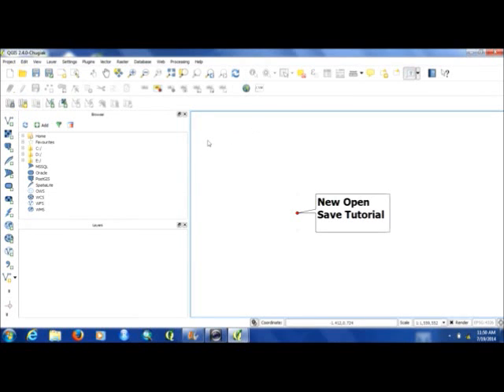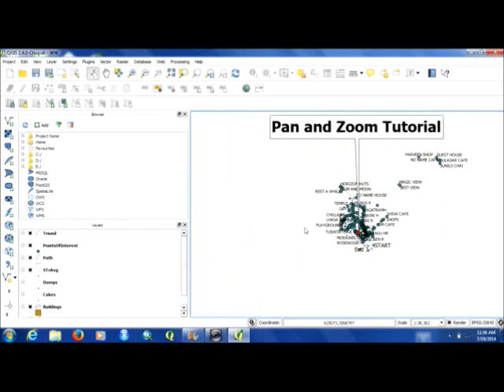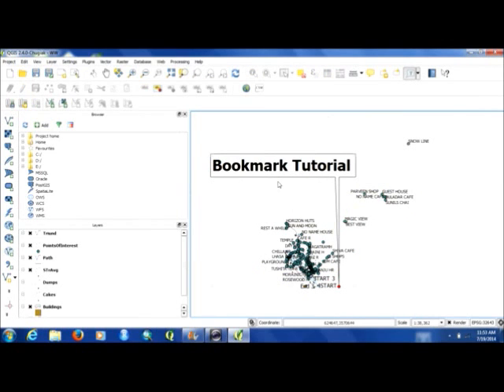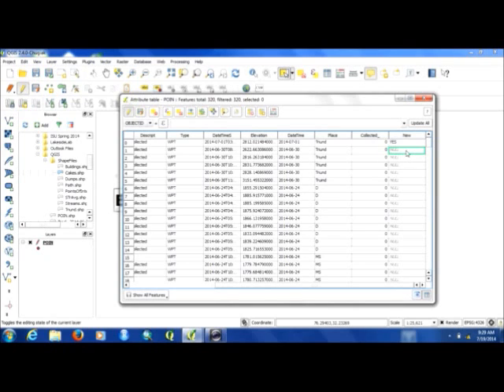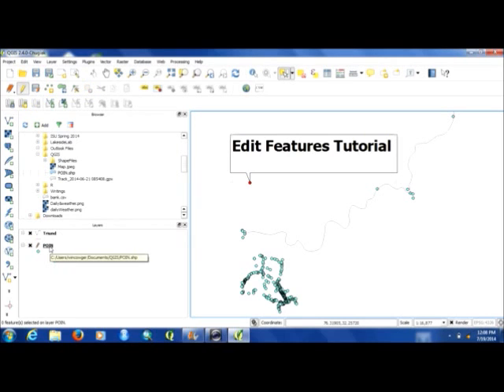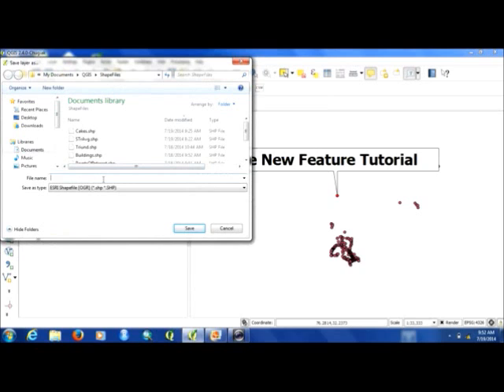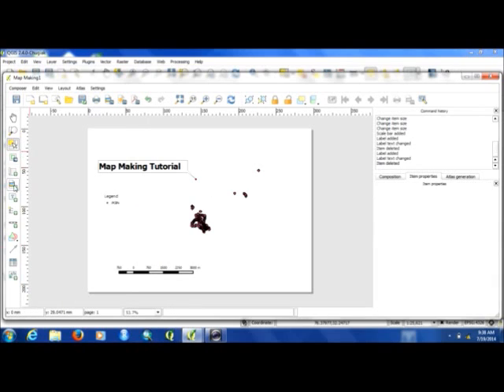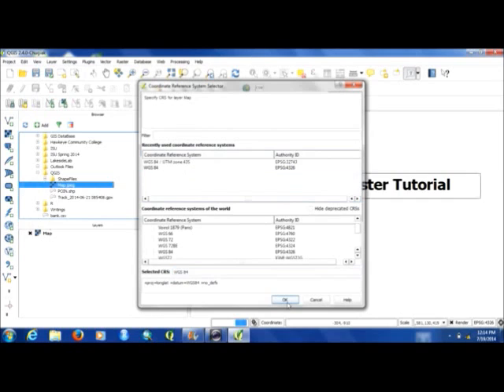Tutorial Introduction to Quantum GIS version 2.4 -QGIS-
This introduction to QGIS will provide the essentials for understanding where all the basic operations are in QGIS and how to use them.